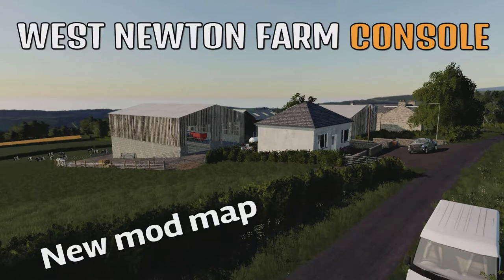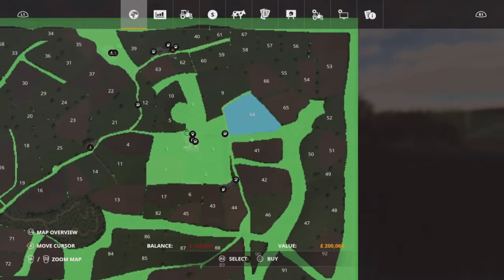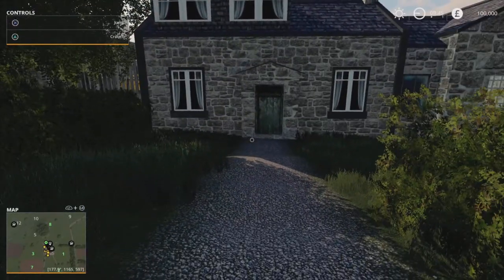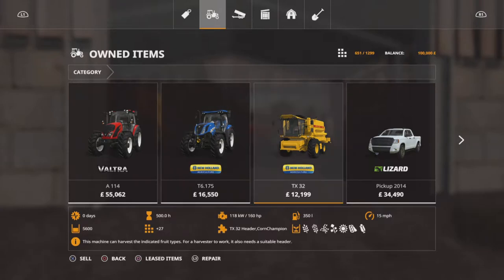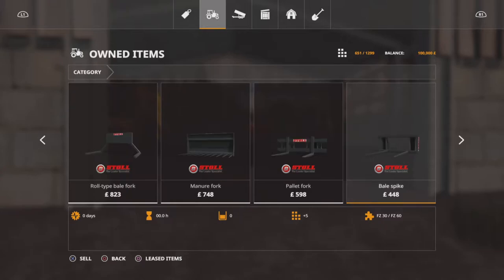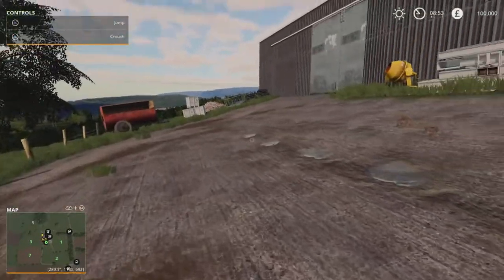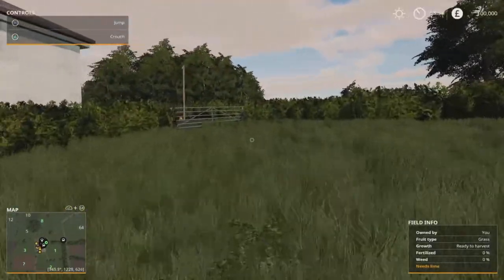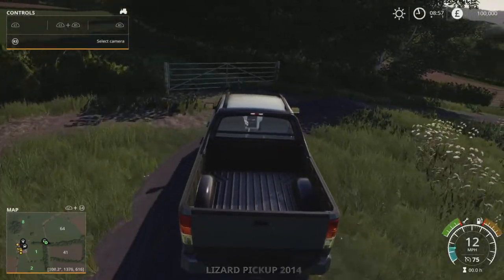"WEST NEWTON FARM CONSOLE" Map Tour/Review on Farming Simulator 19.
West Newton Farm Console. A new mod map for console by NM Modding on Farming Simulator 19. This is a tour/review of the map set in a real life area of Ayrshire, Scotland.